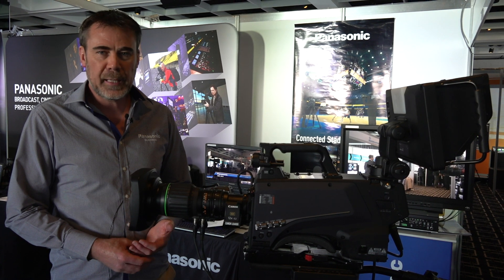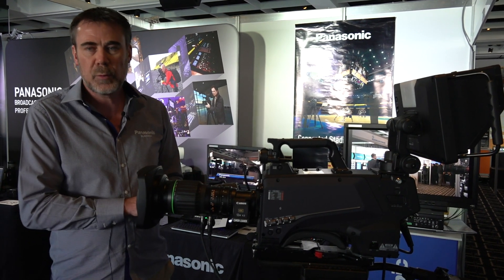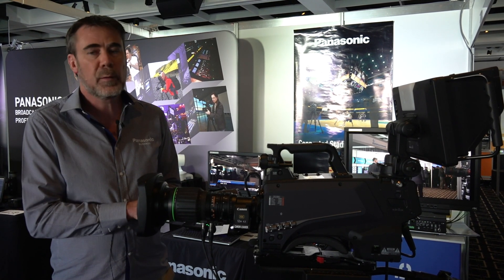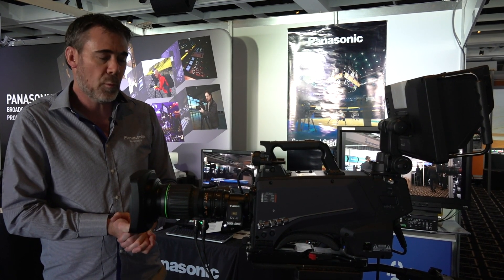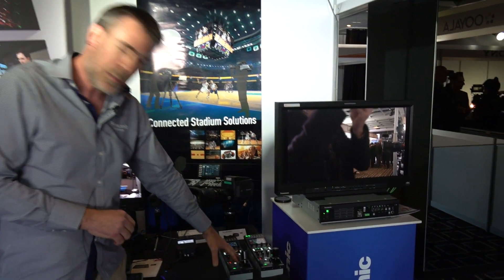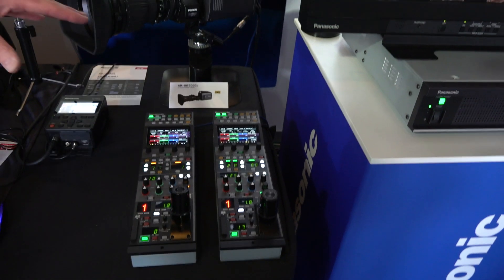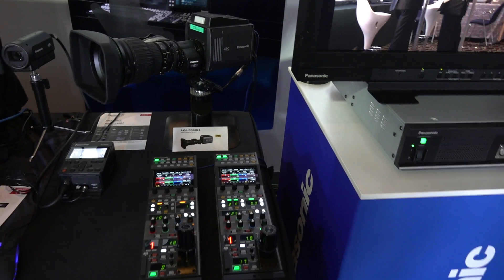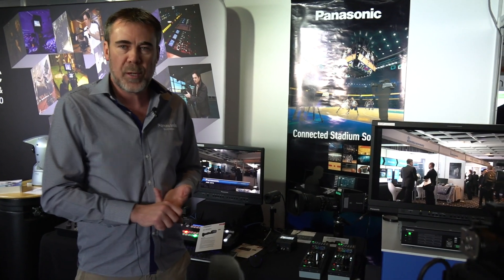ABE2018 Panasonic AK-UC4000 4K Studio System Camera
Videocraft Broadcast Brains talks to Rob Myers, National Sales Manager for Broadcast, Cinema and Professional Video, @PanasonicAu show us the New AK-UC4000 4K Studio Camera at the ABEShow2018 in Sydney